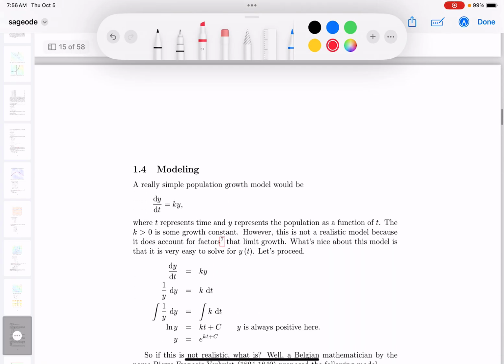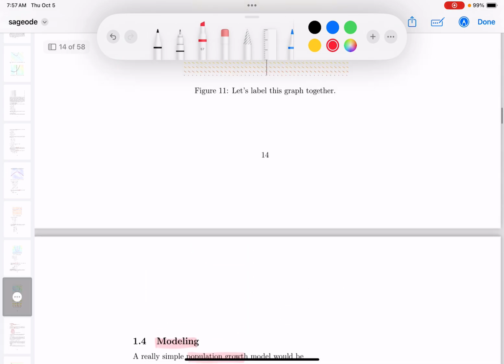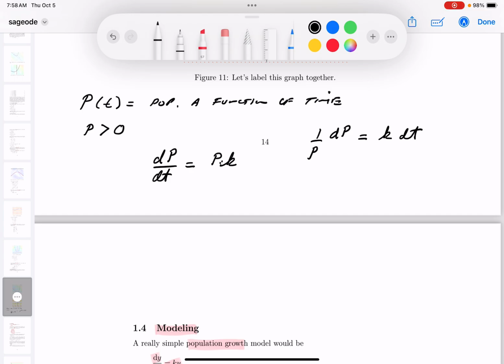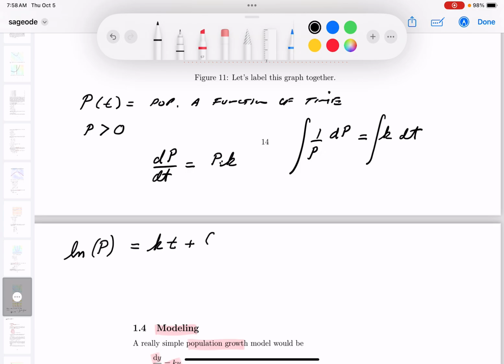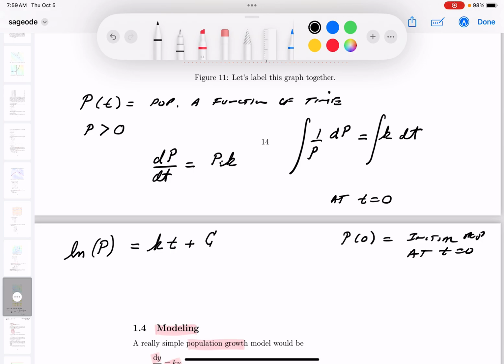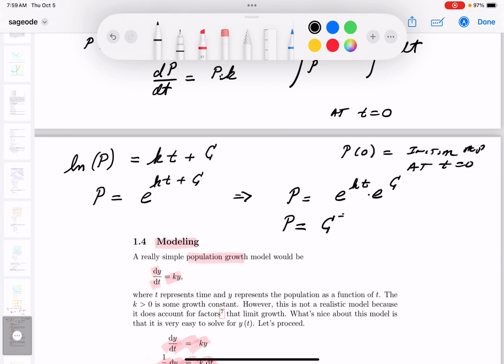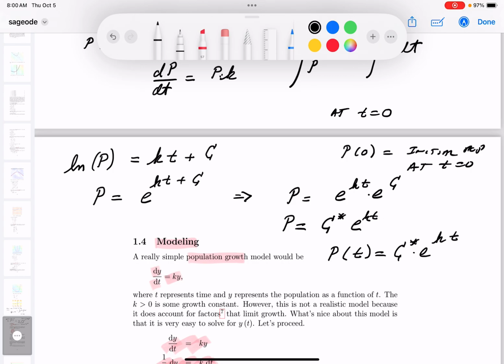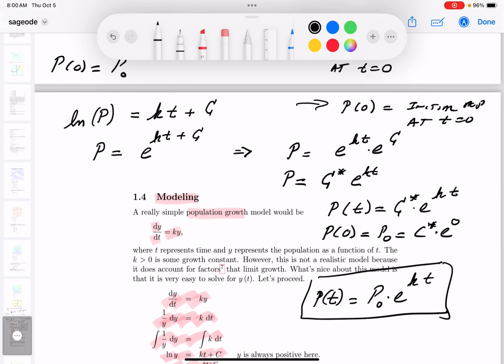mth 122 ode 17